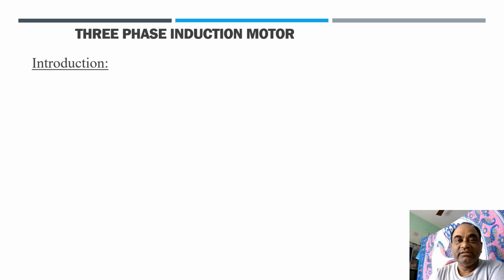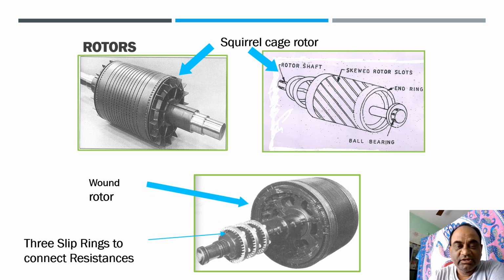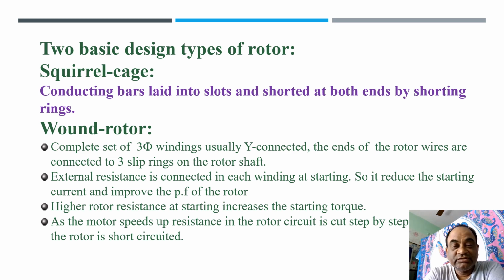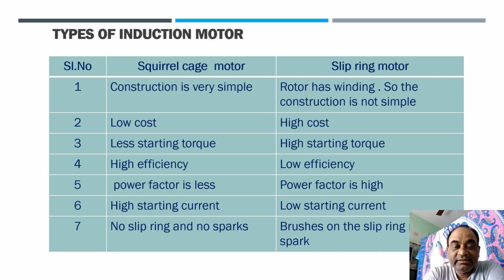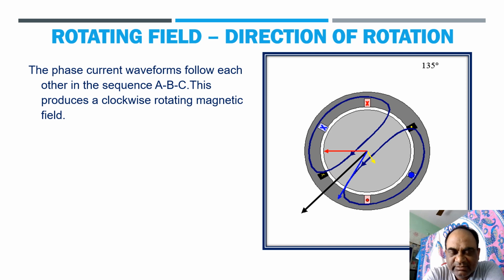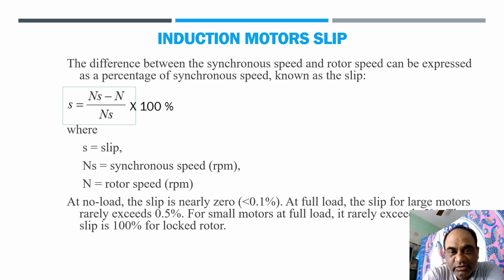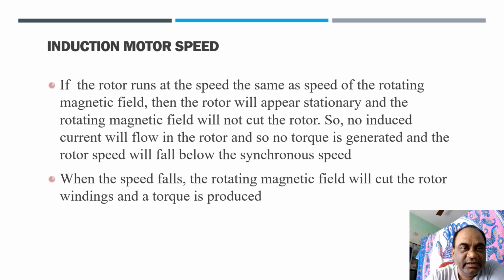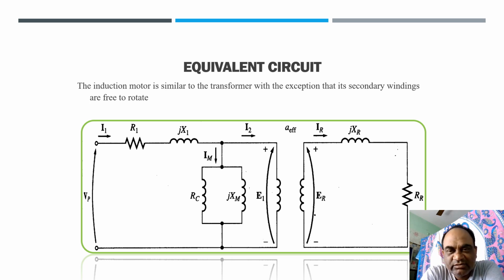AC 3-PHASE INDUCTION MOTOR BASICS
3-phase Induction Motor is extensively used in various industries. Hence, it becomes essential to understand Induction Motor in a better way. This will help you in maintaining the 3-phase Induction Motors easily.